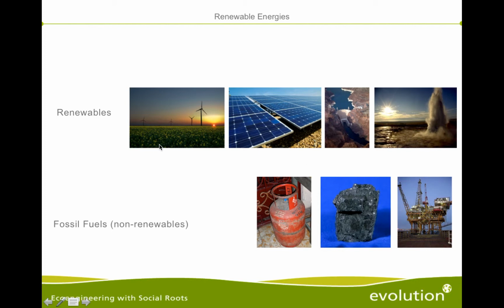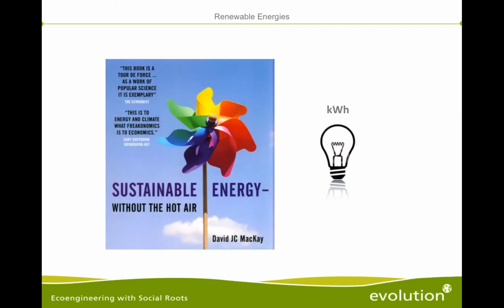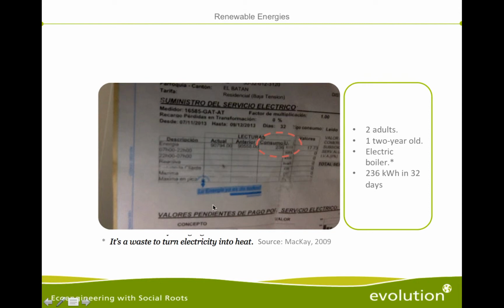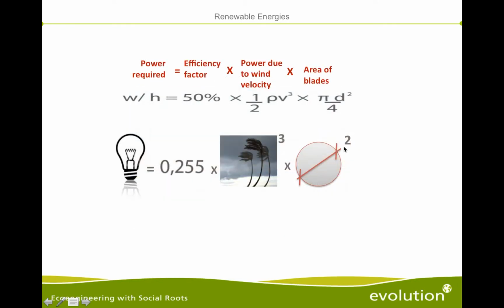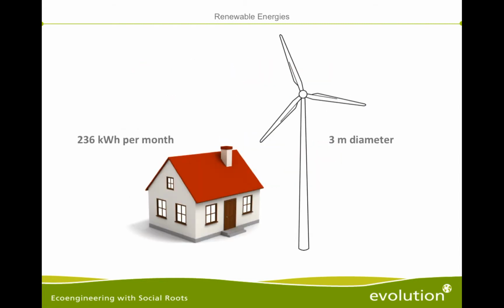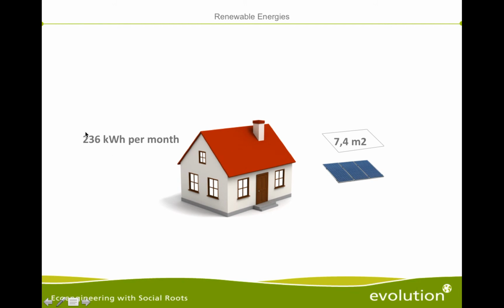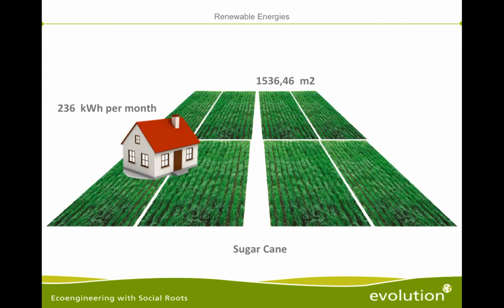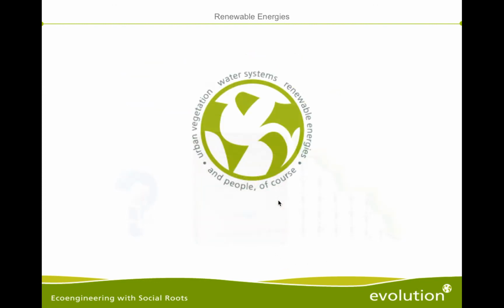Renewables Energies Lecture